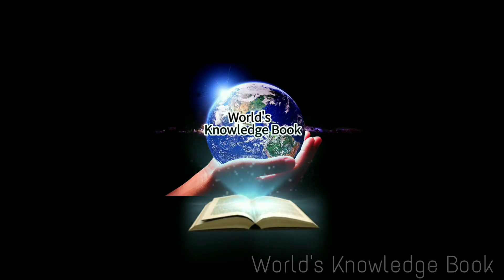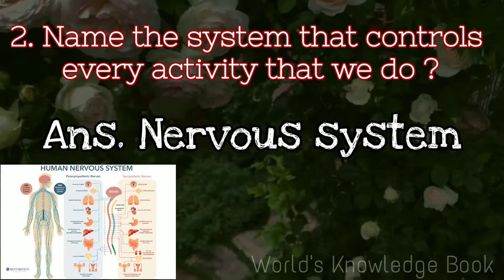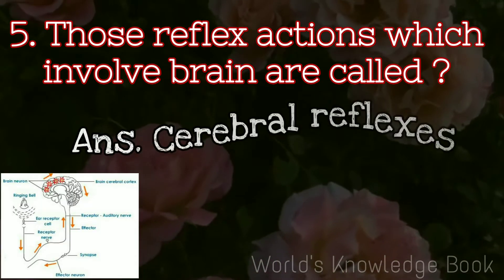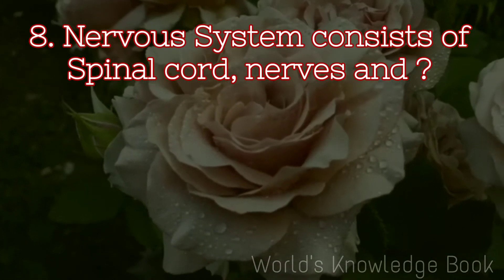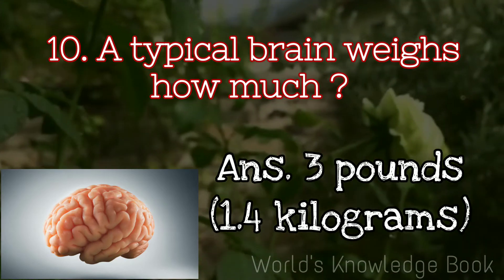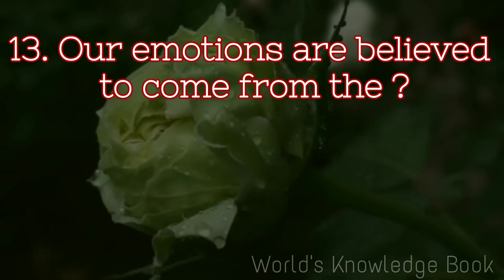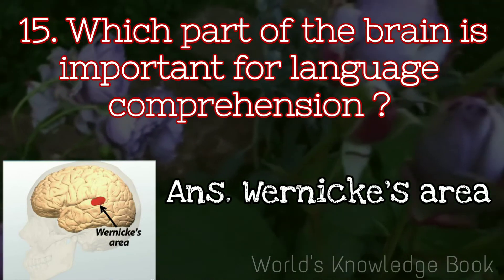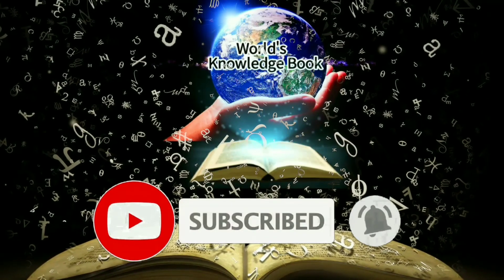Quiz on Brain and Nervous system | General Knowledge | World's Knowledge Book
Quiz on brain and nervous system.

The nervous system is a complex collection of nerves and specialized cells known as neurons that transmit signals between different parts of the body. It is essentially the body's electrical wiring.

The human brain is incredibly compact, weighing just 3 pounds. It has many folds and grooves, though. These give it the added surface area needed for storing the body's important information.

The spinal cord is a long bundle of nerve tissue about 18 inches long and 1/2-inch thick. It extends from the lower part of the brain down through spine. Along the way, nerves branch out to the entire body.

Both the brain and the spinal cord are protected by bone: the brain by the bones of the skull, and the spinal cord by a set of ring-shaped bones called vertebrae. They're both cushioned by layers of membranes called meninges and a special fluid called cerebrospinal fluid. This fluid helps protect the nerve tissue, keep it healthy, and remove waste products.